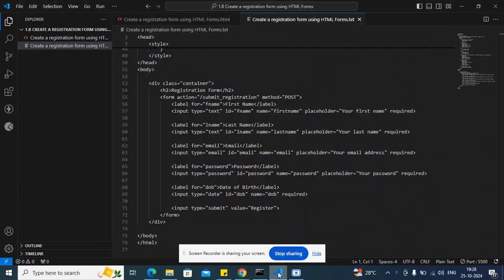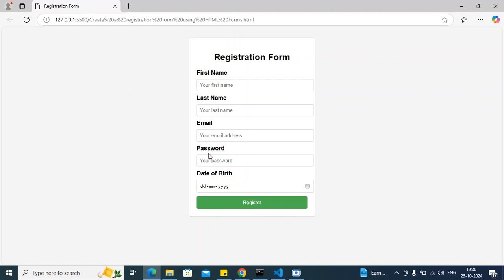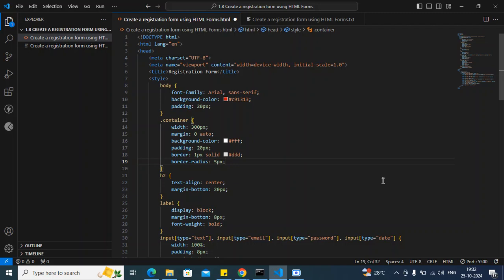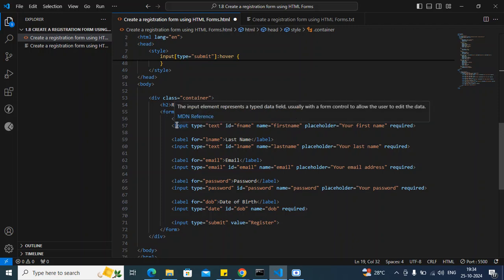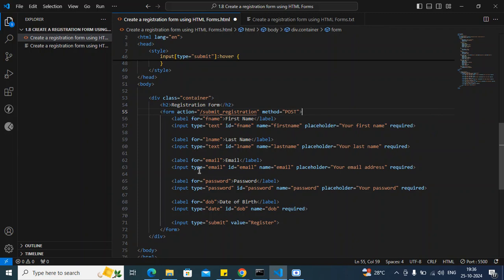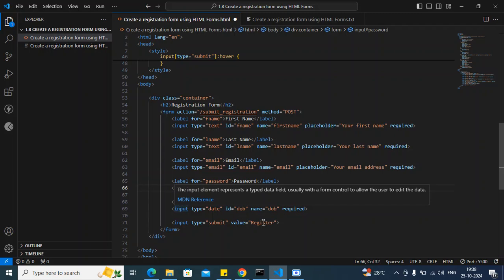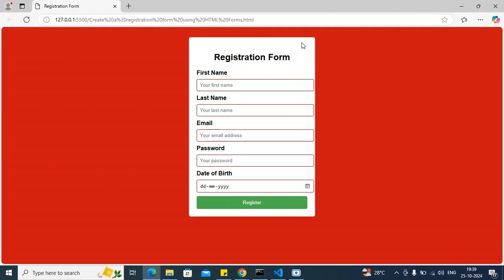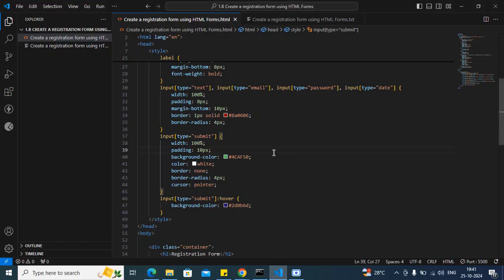1.6.Create a registration form using HTML Forms